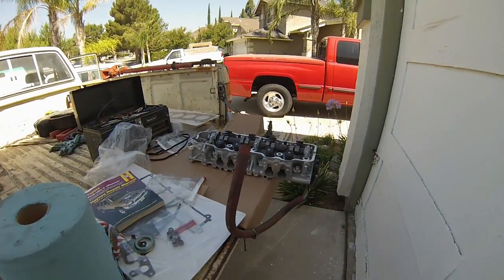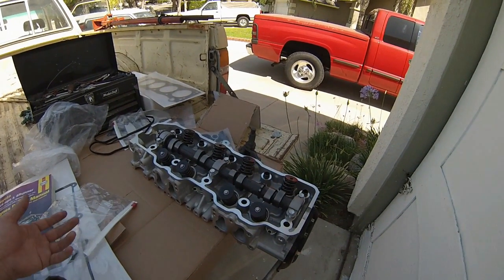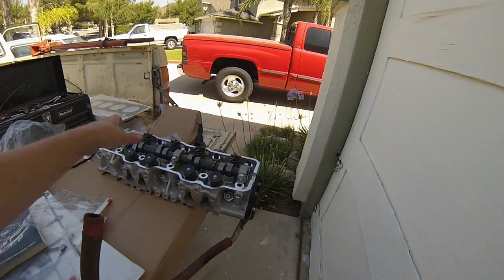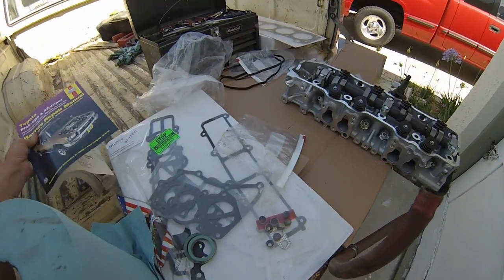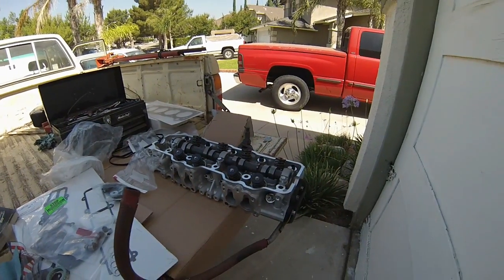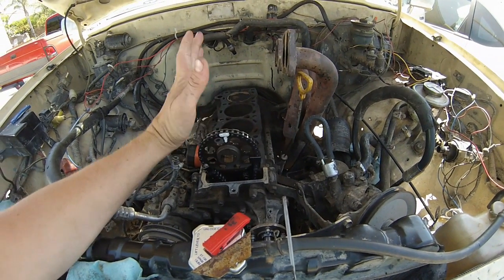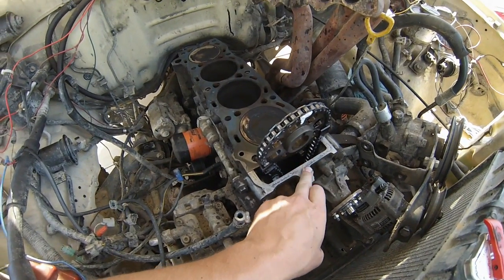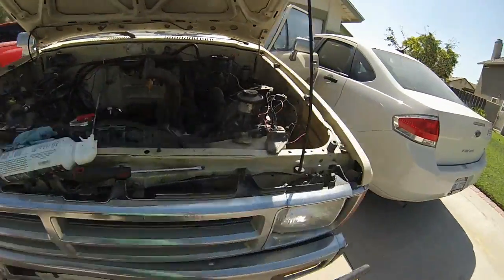22r Head Gasket Replacement walk through Part 3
A step by step breakdown of how to replace a head gasket on a 22r. My engine WILL be less cluttered than yours, but this is fairly comprehensive breakdown of how to remove the head and replace the head gasket. INSTALL VIDEO, sorry if i refer to the cylinder head as the "block"